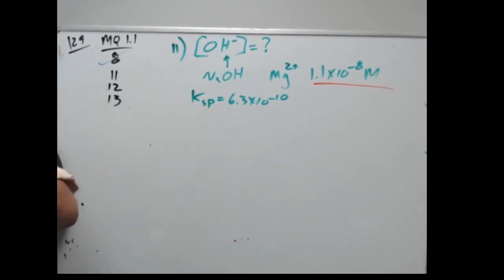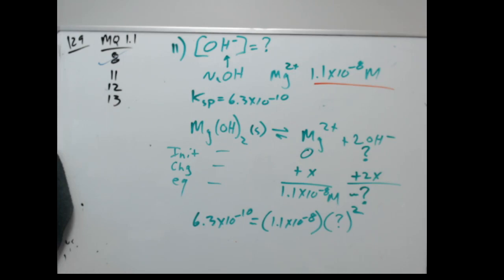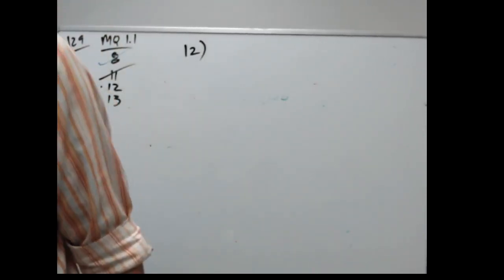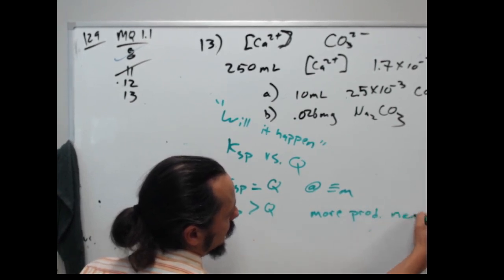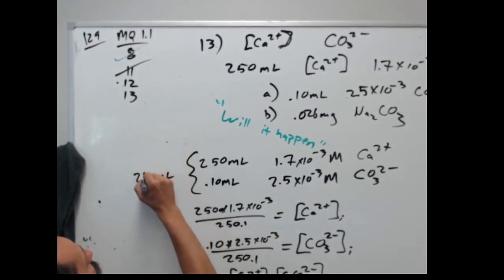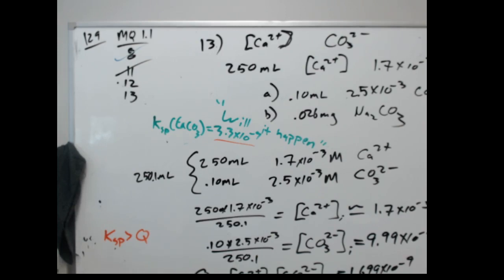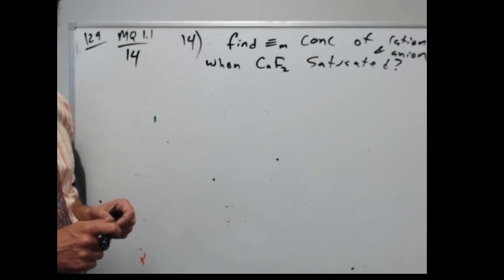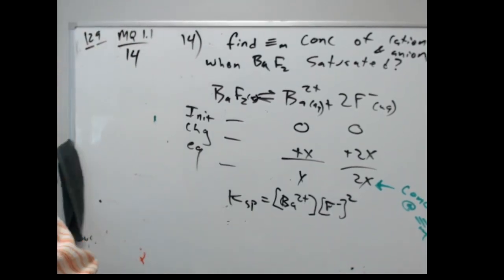Chem 129 OH week1f 2023F